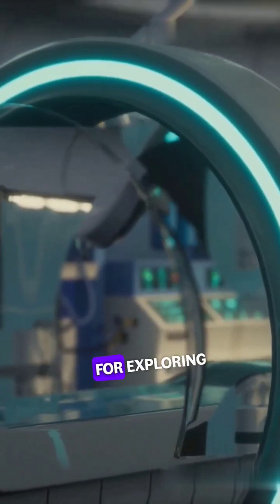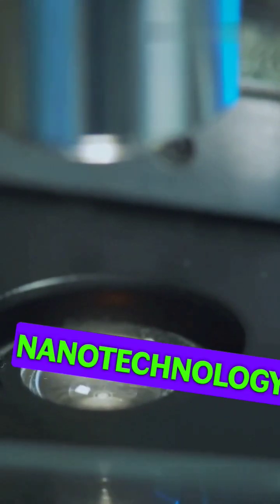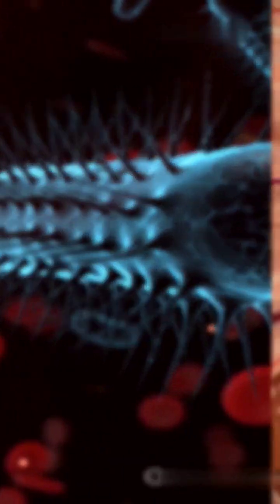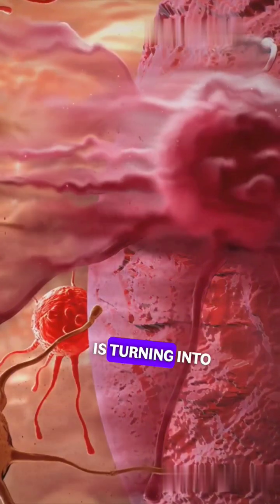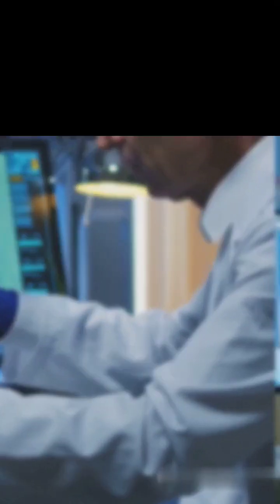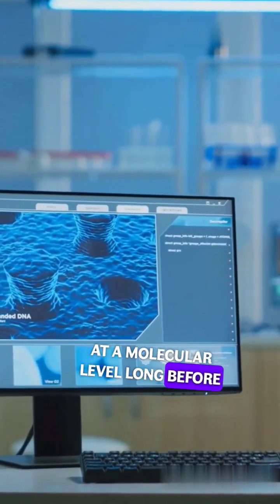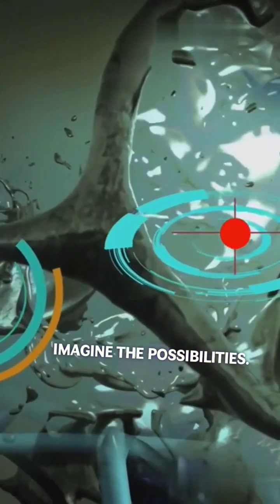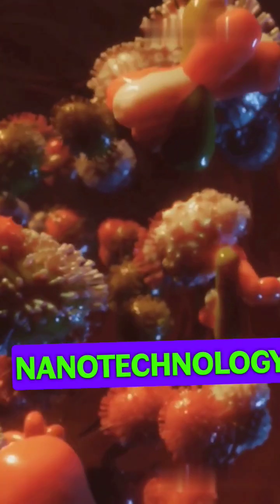NanoMed Revolution: Targeted Drug Delivery & Early Detection!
Explore the groundbreaking world of medical technology where nanoparticles revolutionize how we detect and treat diseases! In this video, we delve into how nanoparticles are engineered to deliver drugs precisely to targeted cells, ensuring maximum efficacy with minimal side effects. We also uncover the potential of early disease detection at a molecular level, allowing for intervention at the earliest stages. This promising technology could change the landscape of medicine, offering new hopes for patients worldwide.